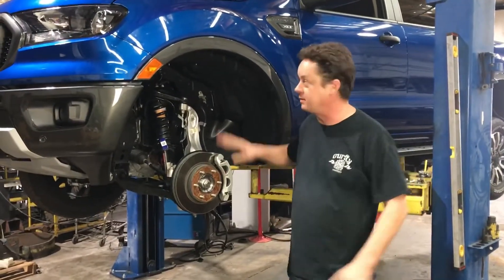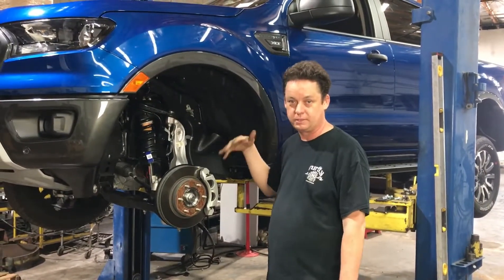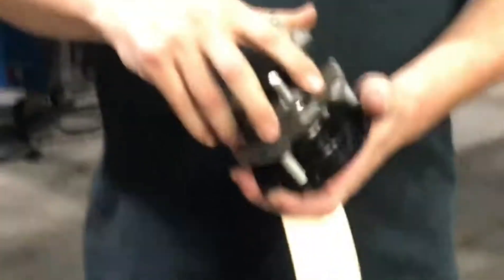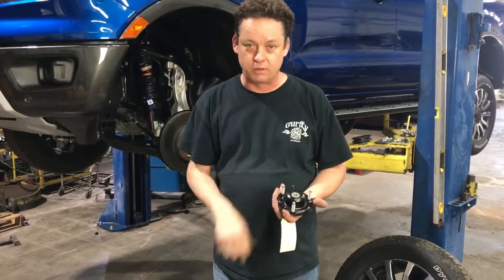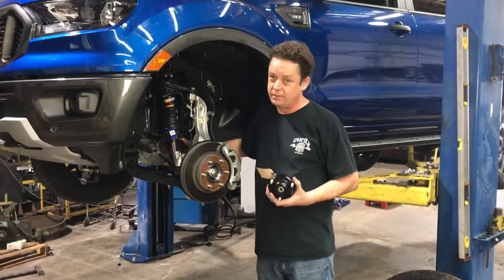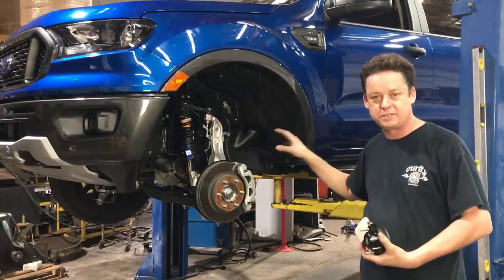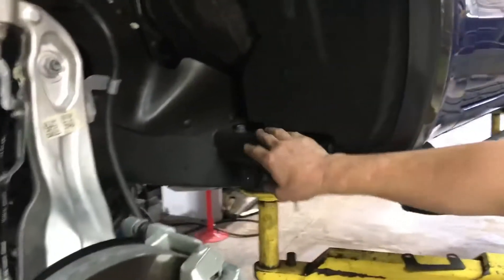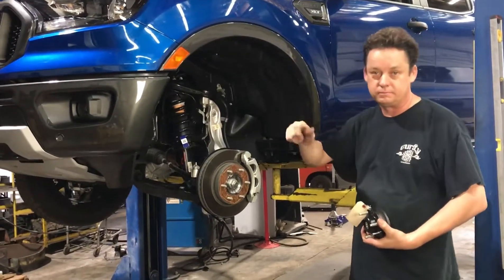Developing the Ranger lift kit - what worked and what did not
We are part way through designing the new Ford Ranger lift kit, and we discuss what went wrong, what worked, and what to look out for when putting tires on the Ranger.